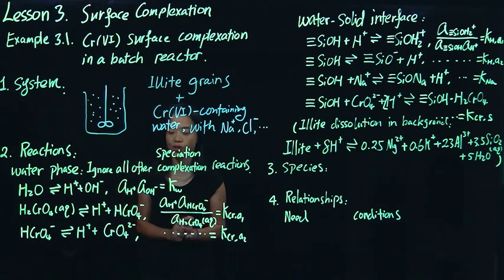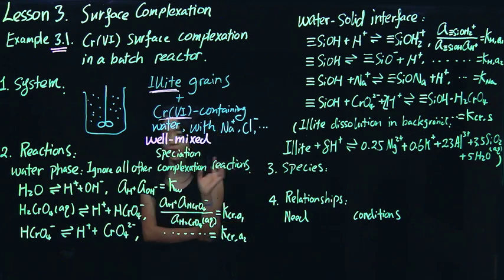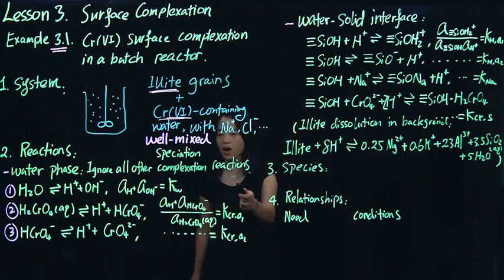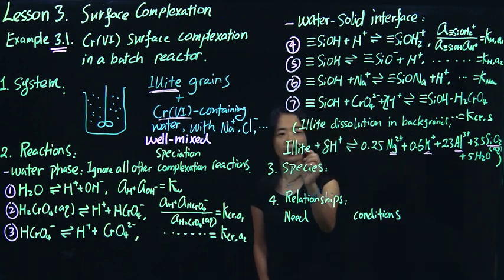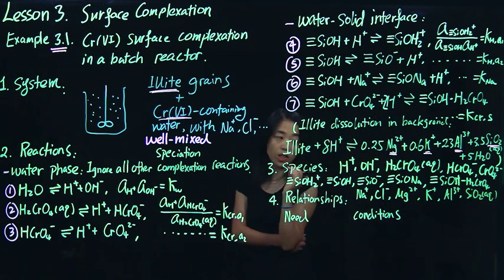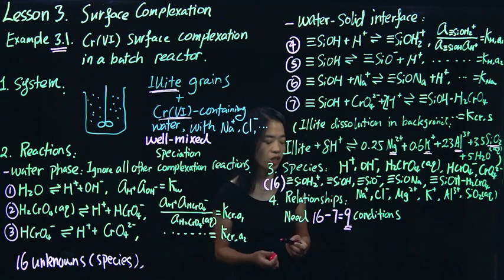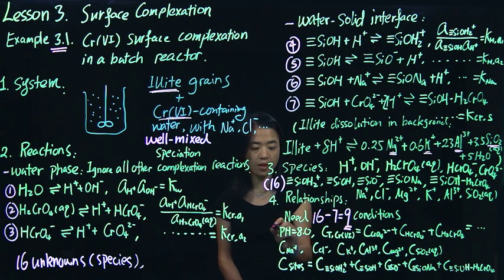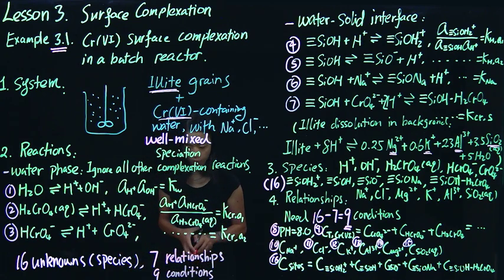Lesson 3 - Surface Complexation Li Li PNG 550